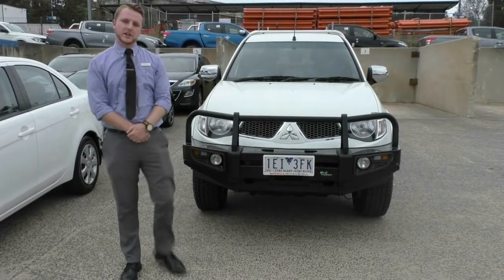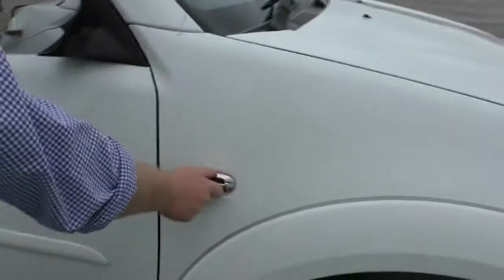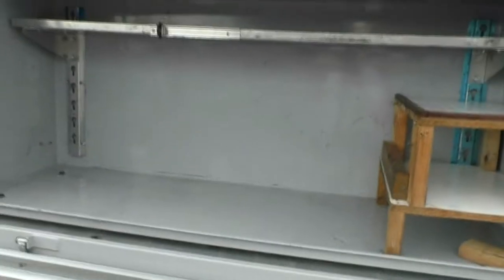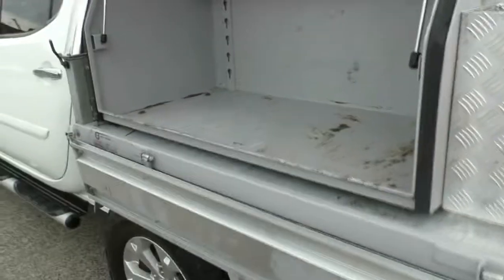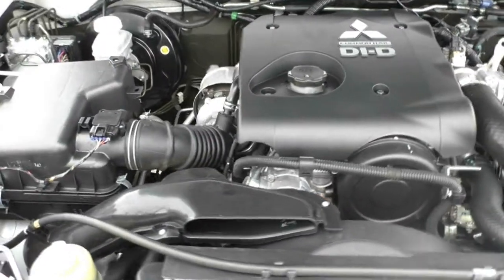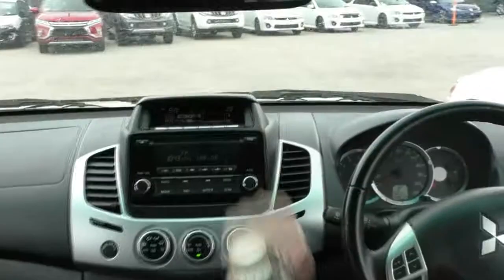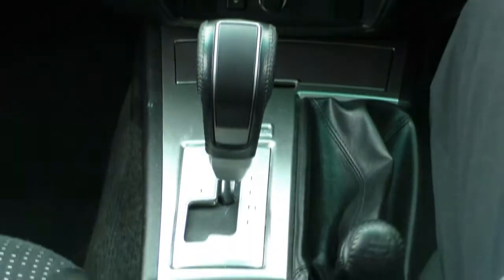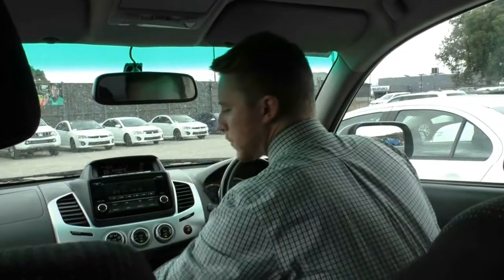B7835 - 2014 Mitsubishi Triton GLX-R MN Auto 4x4 Walkaround Video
A video walkaround tour of the B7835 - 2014 Mitsubishi Triton GLX-R MN Auto 4x4 Presented by Austin Johnson Used Car Sales at Berwick Mitsubishi,